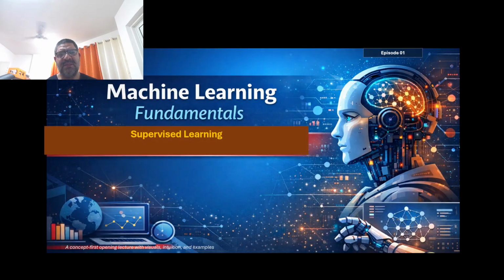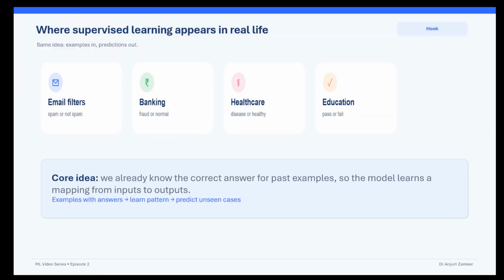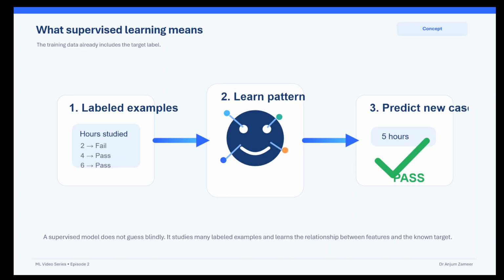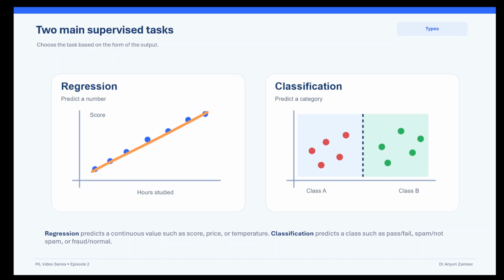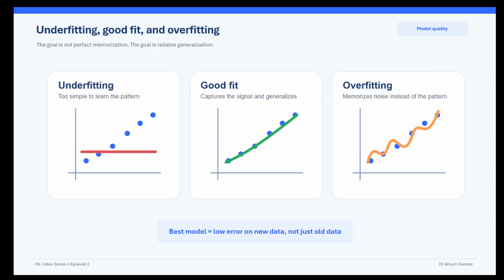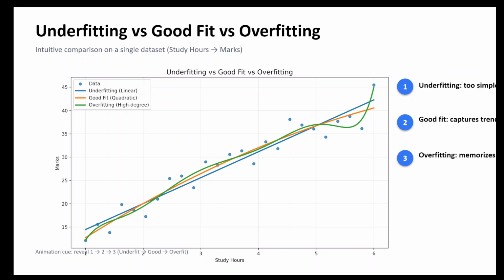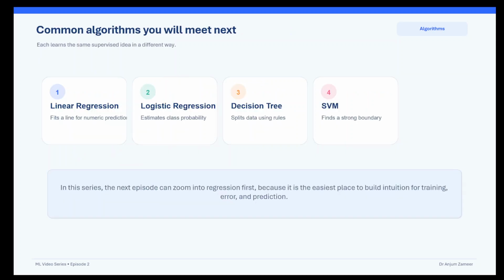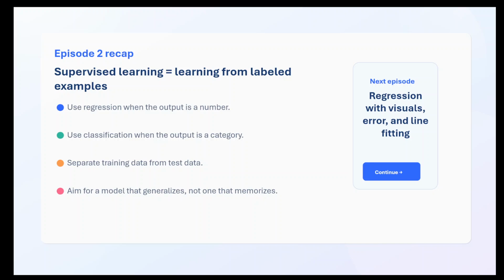Supervised Learning Explained | Regression vs Classification with Examples (Episode 2)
In this video, we take a deep dive into Supervised Learning in Machine Learning with clear explanations and examples.

You will learn:
- Types of Supervised Learning
- Regression vs Classification
- Common Supervised Learning Algorithms
- Real-world applications of supervised learning

This tutorial is ideal for students, beginners, and professionals learning Artificial Intelligence, Machine Learning, and Data Science.

Topics Covered:
Supervised Learning, Regression, Classification, Machine Learning Algorithms, AI Basics